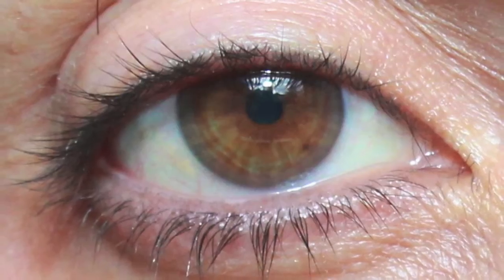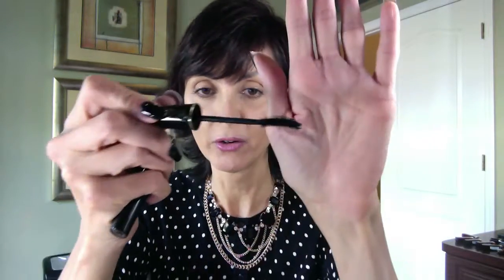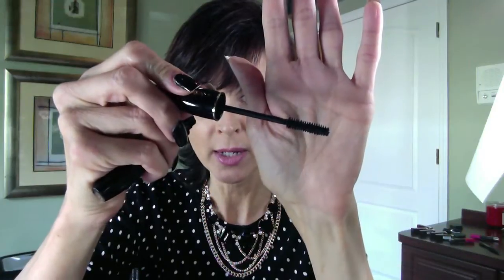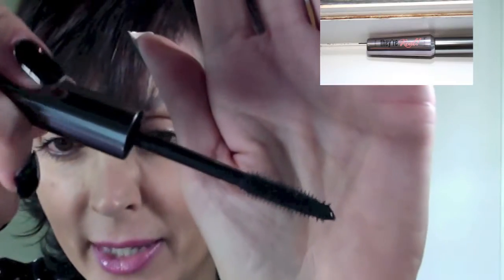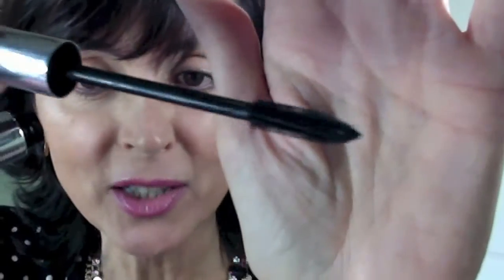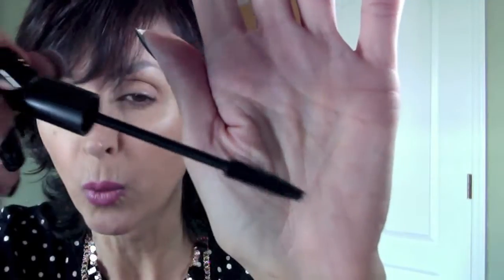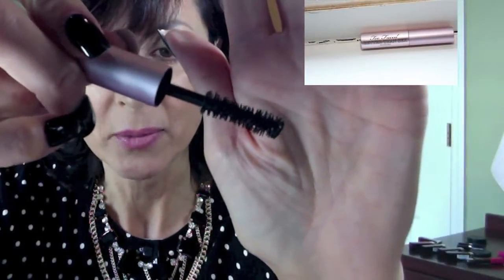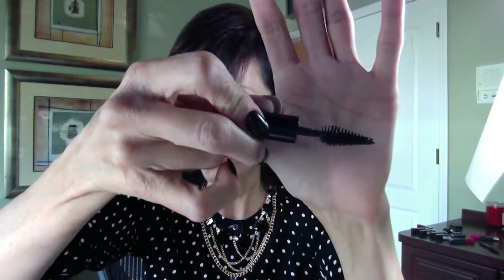Here is a peek at my Lancome Virtuose Black Carat Mascara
I'm usually not a fan of paying big bucks for a mascara, but I really love this one by Lancome.